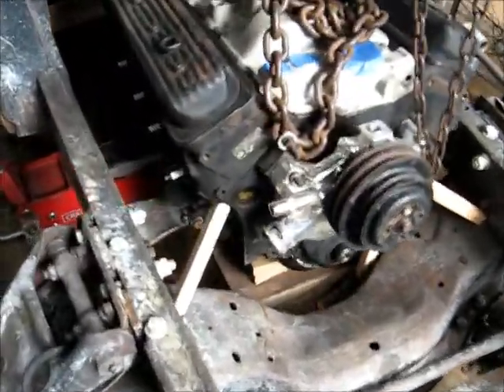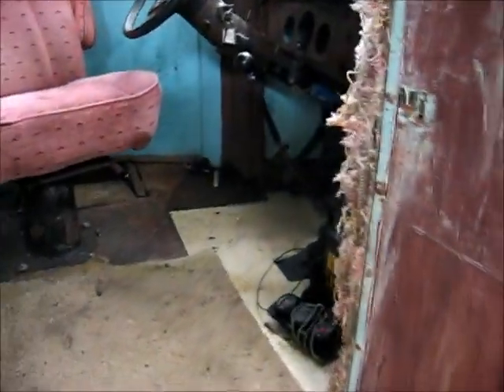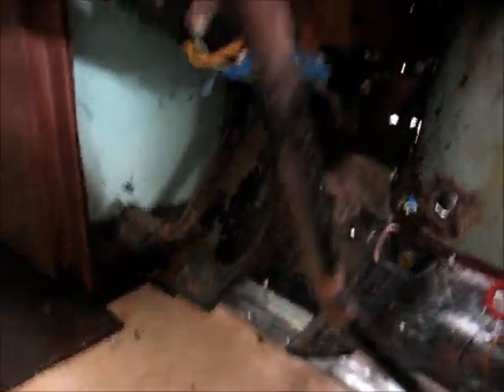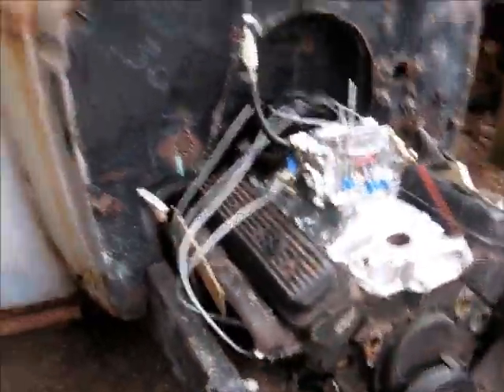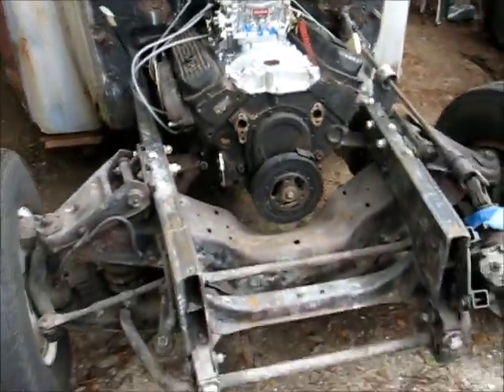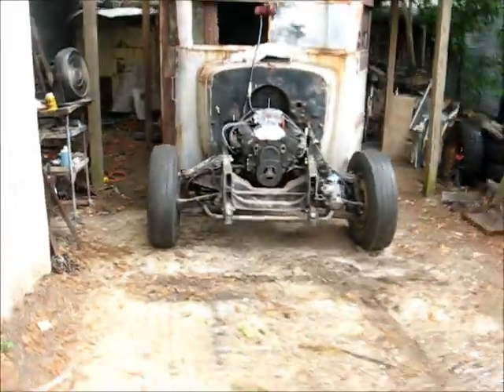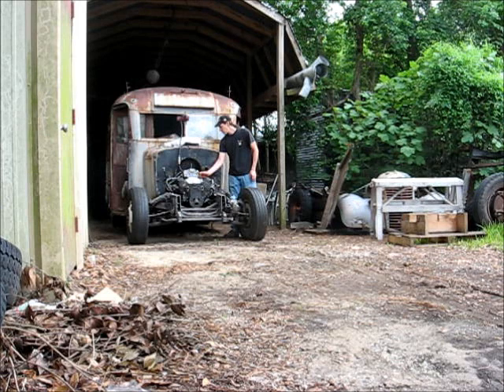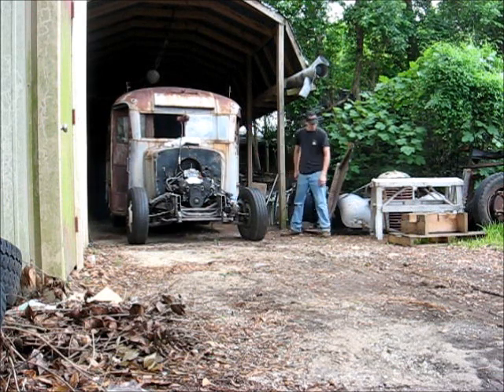" It LIVES ! " mwa-ha-ha-ha-ha .......'37 Chevy bus, part 4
We got our motor and transmission ready to put in.. We shortened our driveshaft, built the motor mounts, transmission mounts, got our clutch pedal, gas pedal, steering column, and seat installed.. Since we had all this hooked up, we decided to take it for a short drive.. Unfortunately, we didn't have a fuel pump, and tried to use gravity flow for the fuel, that didn't work out so well.
 So after that 'hair-raising" ride, we took the engine, and everything else back and out, so we can finish the power wire brushing, grinding, and just getting all the metal ready for the rust preventative treatment.. After that drys, we'll start painting the chassis, engine, drive line etc..